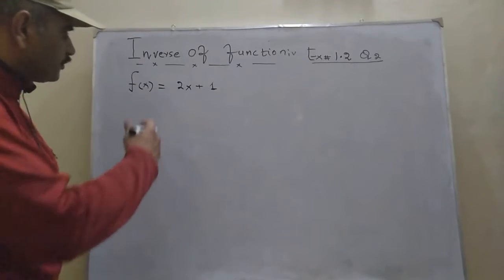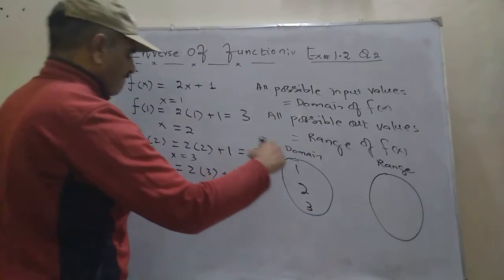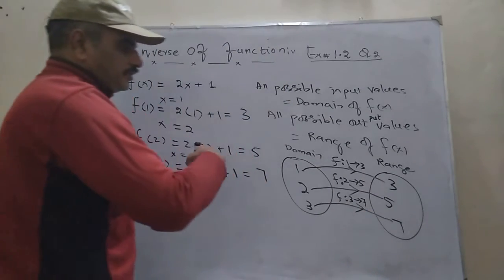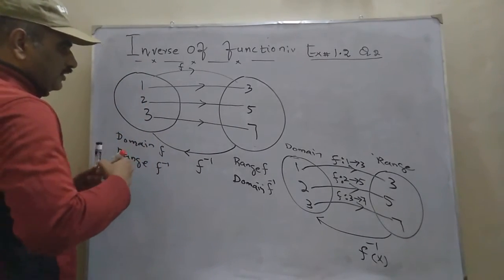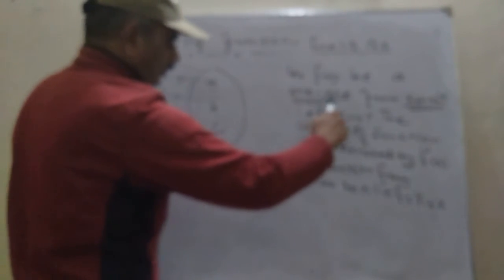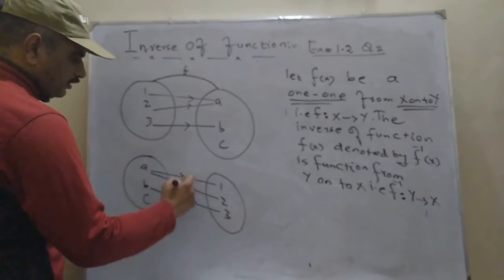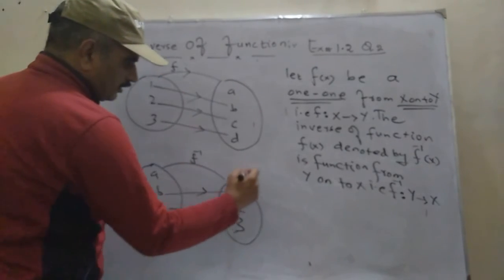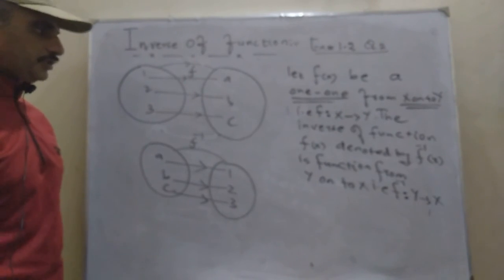Class 12 Maths inverse of function part 1